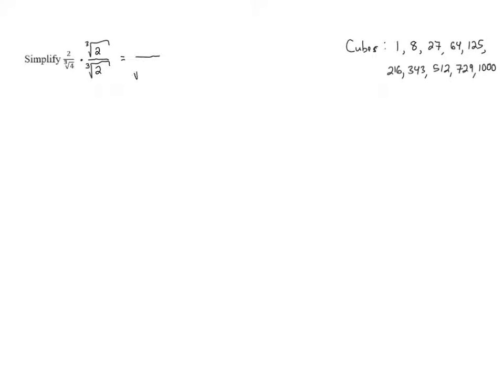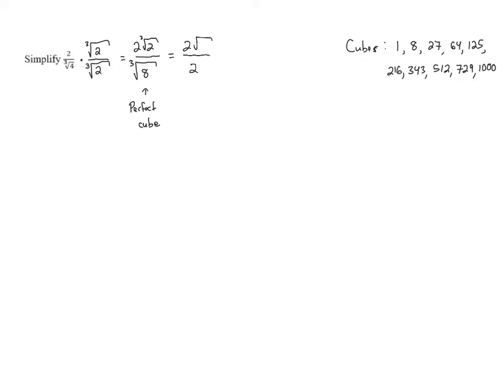Rationalizing the Denominator - Problem 10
Watch how to solve this problem on the topic of rationalizing the denominator of radical expressions.